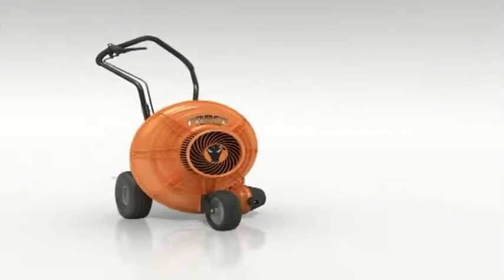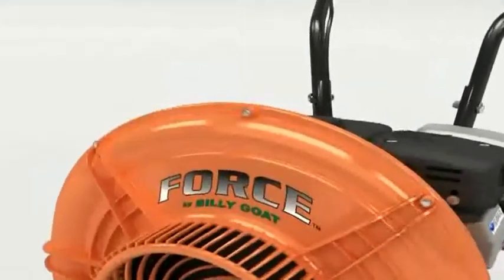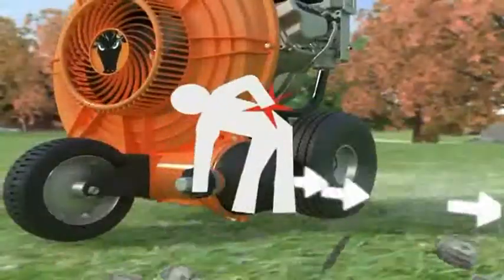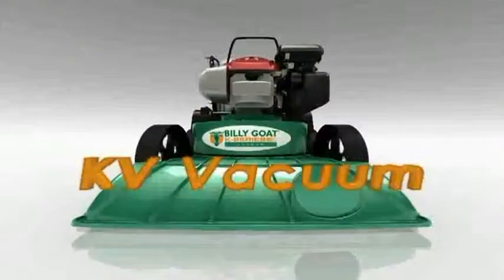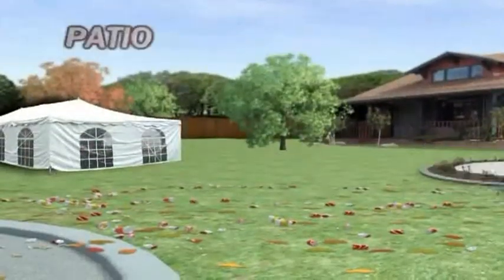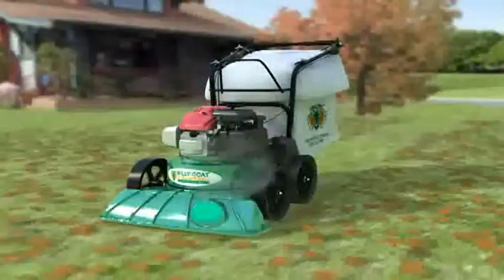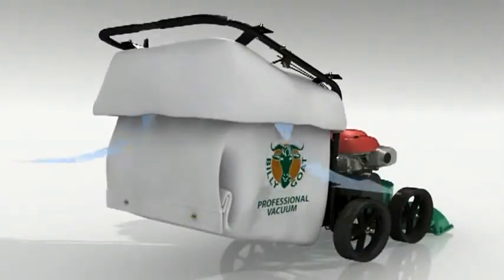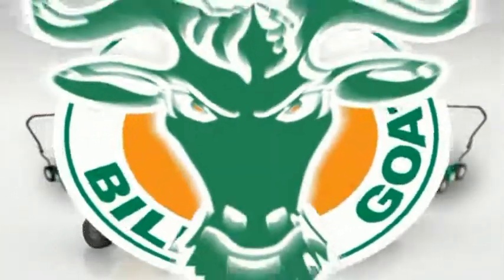Billy Goat's World Class Blowers & Vacs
Billy Goat's lightweight F6 Force™ Blower and KV Lawn & Litter Vac offer the ultimate in property cleanup.